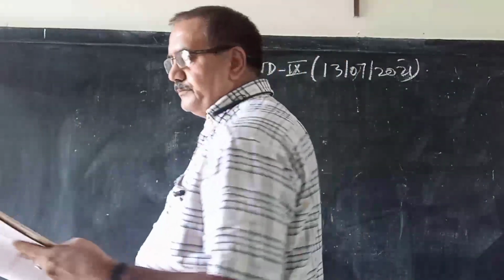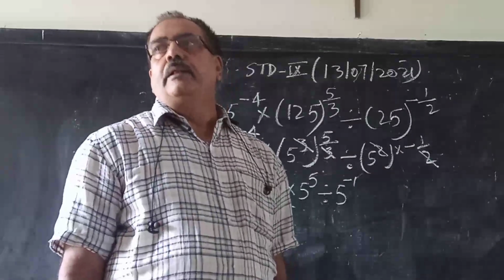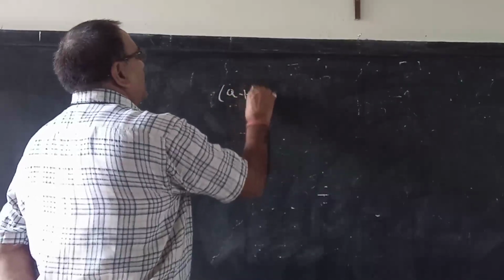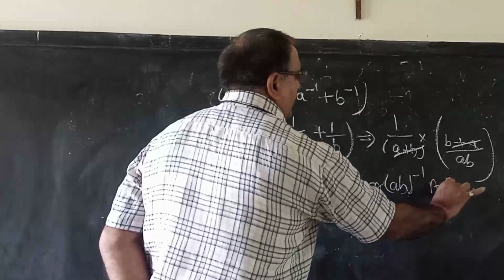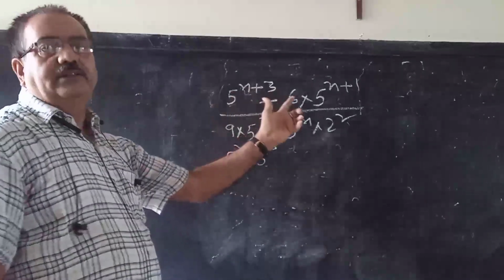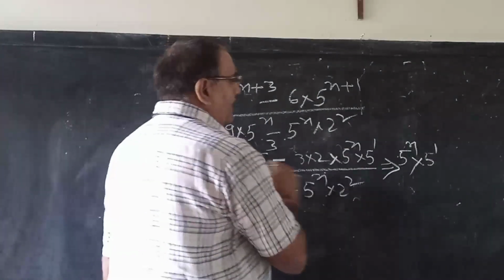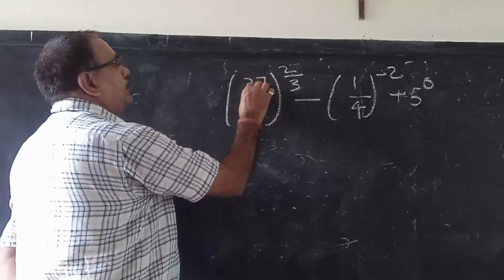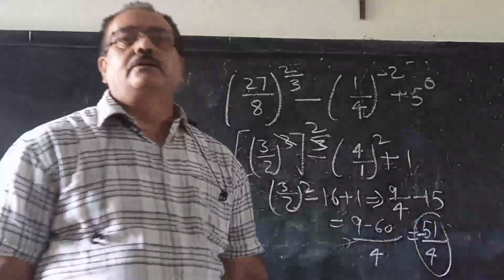(13-07-2021), STD-9, Maths, Chapter-7